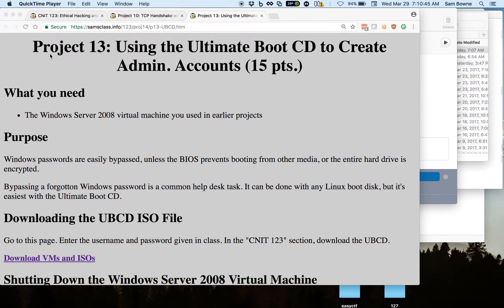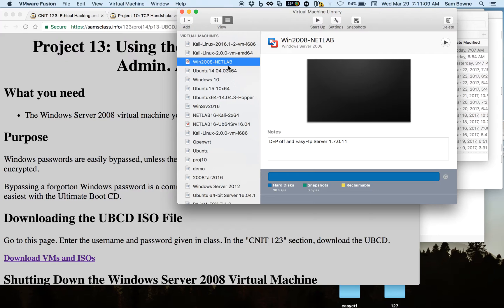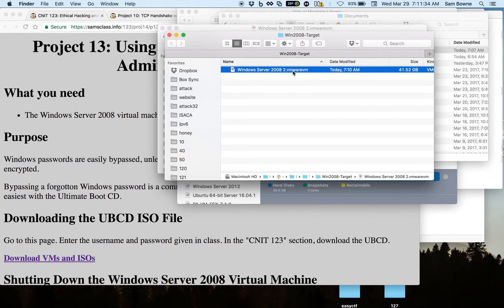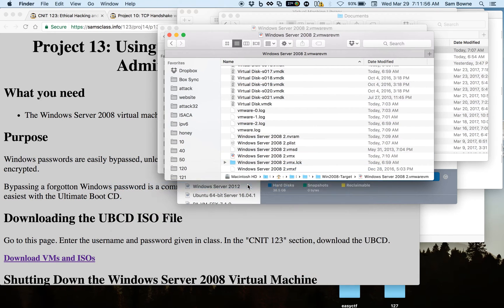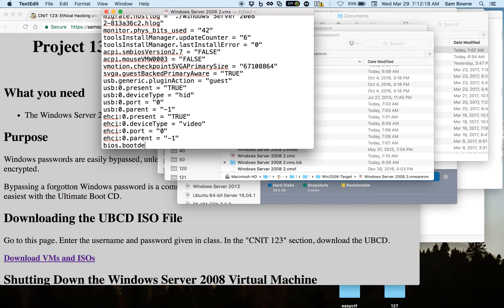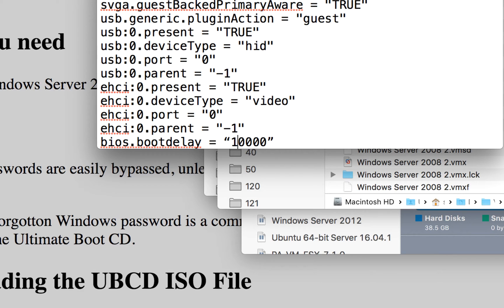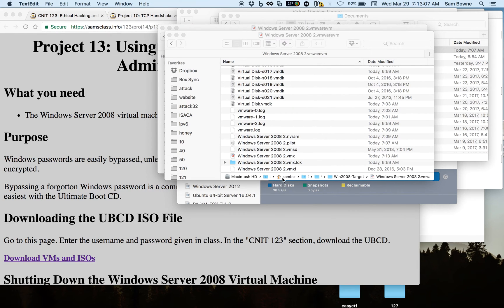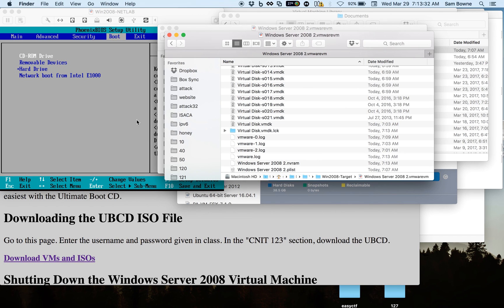Adding a BIOS Boot Delay to a Virtual Machine on a Mac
Part of college course in "Ethical Hacking and Network Defense" at City College San Francisco.